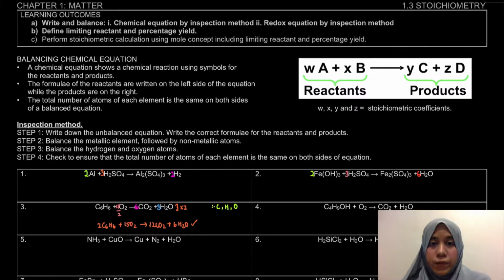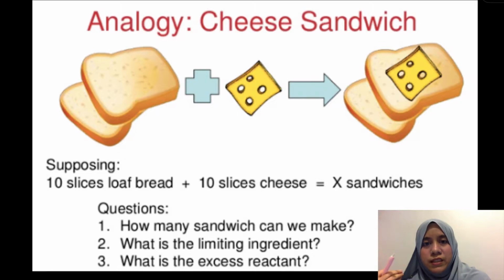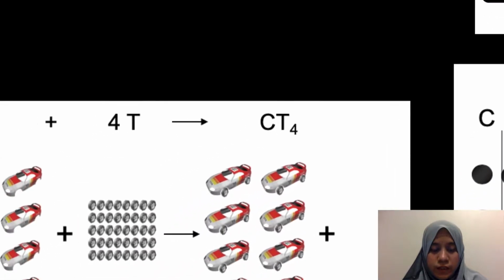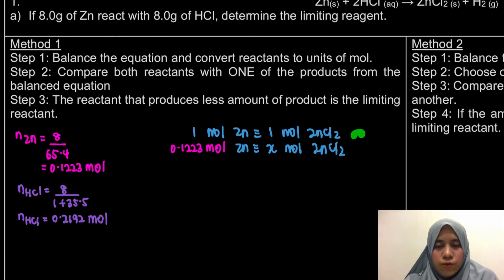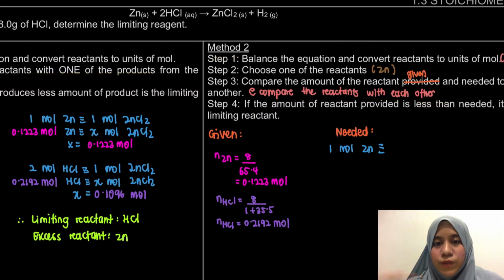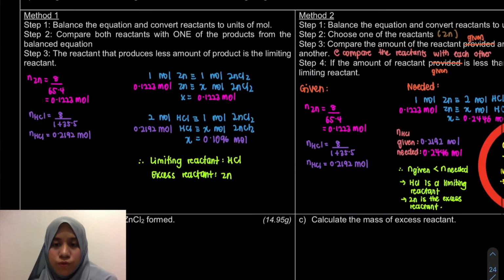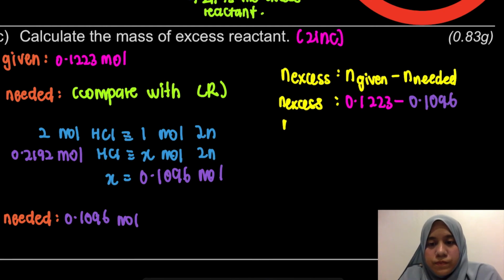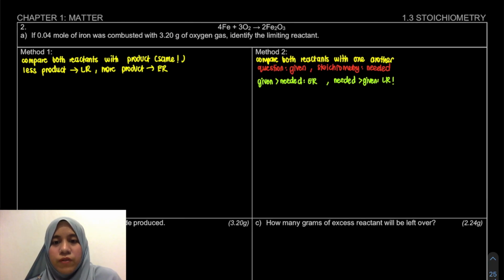1.3 Stoichiometry - Limiting Reactant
Learning Outcome
1.3b) Define limiting reactant and percentage yield
1.3c) Perform stoichiometric calculation using mole concept including limiting reactant and percentage yield

Page 23-25

0:00 Introduction
6:49 Example 1a
7:09 Method 1
10:15 Method 2
14:55 Example 1b
16:03 Example 1c
18:46 Summary